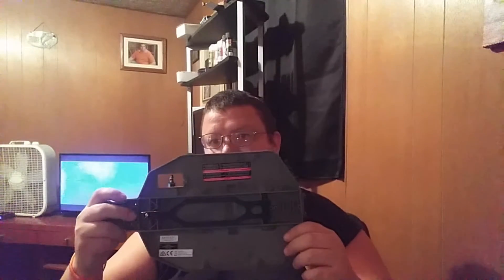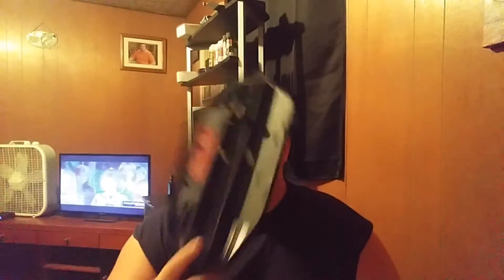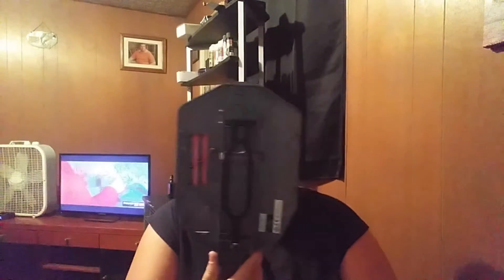This Gonna Be My Winter Project This Winter Guy's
traxxas 2wdrustler funhobby Hello Everyone! Welcome Back To My Channel About Rccars, If Your New To The Channel Hit That Subscribe Button And As Always Don't Forget To Turn On The Notification 🔔 For Updates When I Upload A Video On Utube So You Can Be The First To Get Notified To Watch My Videos.